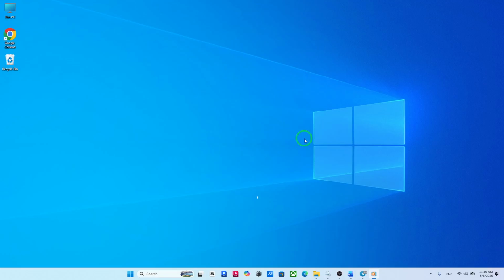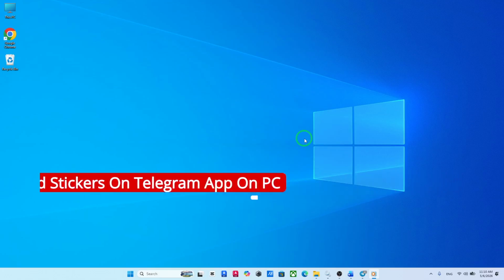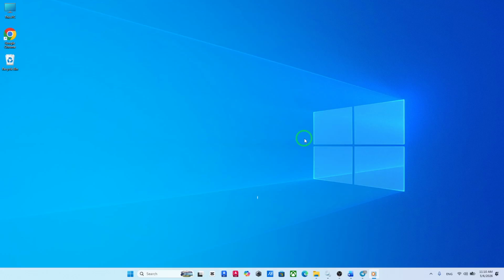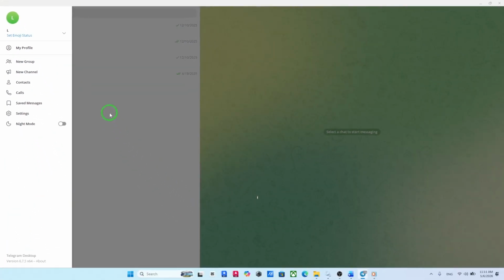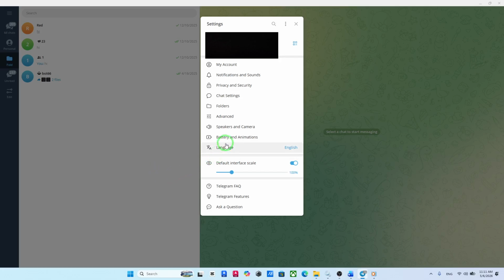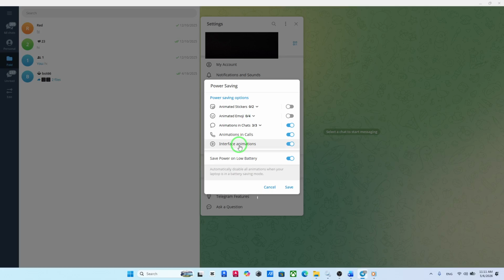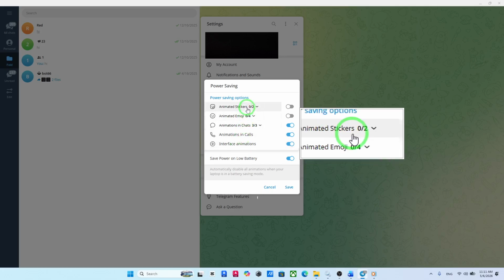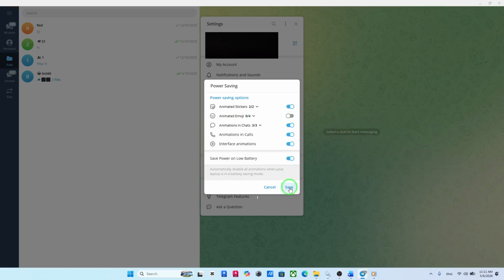How To Enable Animated Stickers On Telegram App On PC (New Update)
Learn how to enable animated stickers on Telegram app on PC with the latest update. This quick guide shows you exactly where to find the setting and turn it on for a more dynamic chatting experience. Follow these simple steps to activate animated stickers in just a few clicks.

1. Open Telegram app

2. Click on the three lines at the left top corner

3. Enter to Settings, then Battery and Animations

4. Enable Animated Stickers

5. Click on Save-

Chapters:
00:00 Intro
00:12 Soultion
01:05 Outro